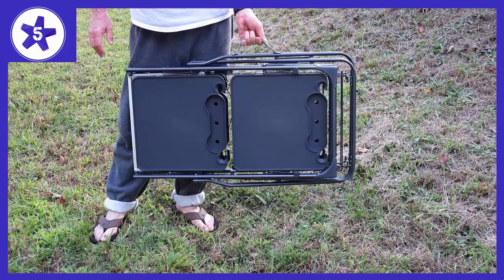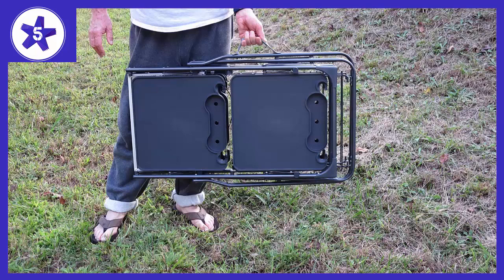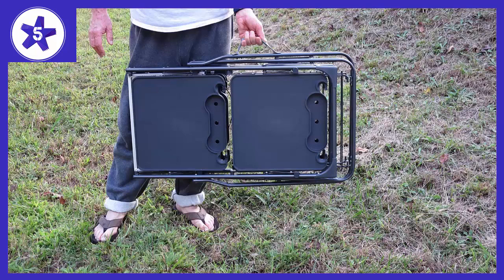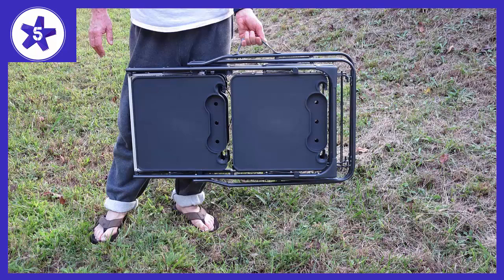GCI Outdoor Slim Fold Camp Kitchen Portable Review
GCI Outdoor Slim Fold Camp Kitchen Portable